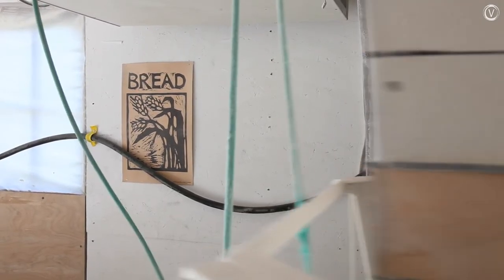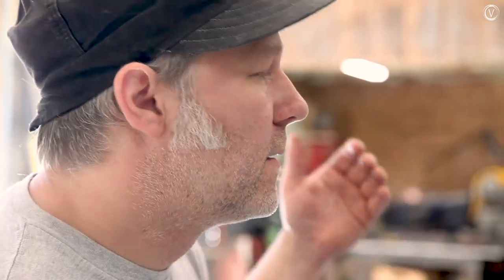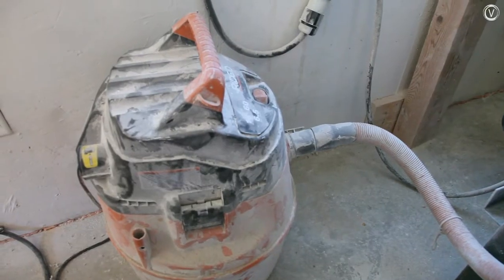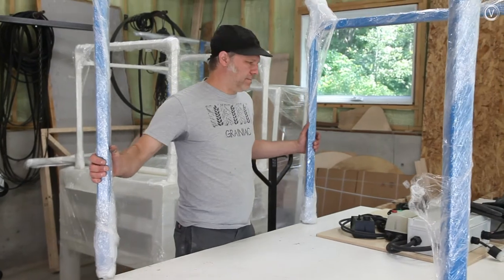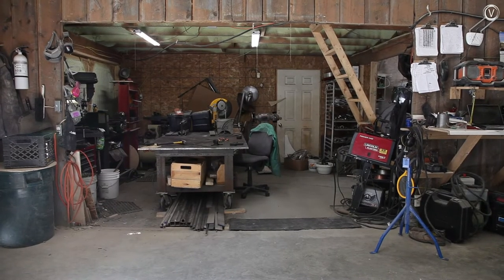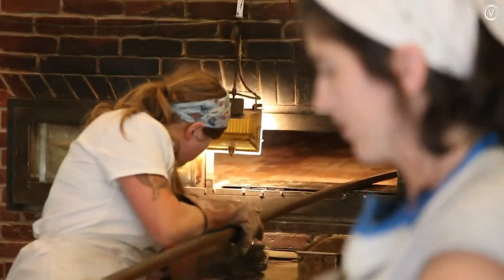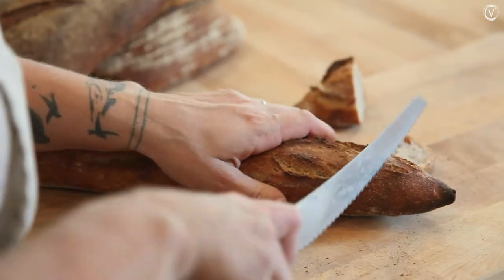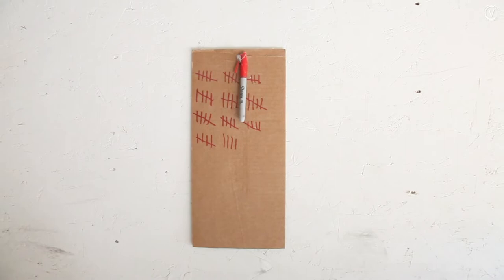A Vermont bakery and mill maker want to transform the local grain economy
New American Stone Mills started as a DIY project to supply fresh flour for Elmore Mountain Bread. Now, dozens of their granite grain mills can be found in bakeries around the globe.